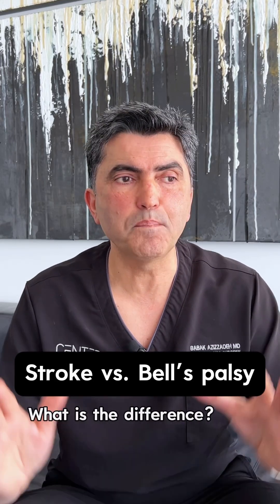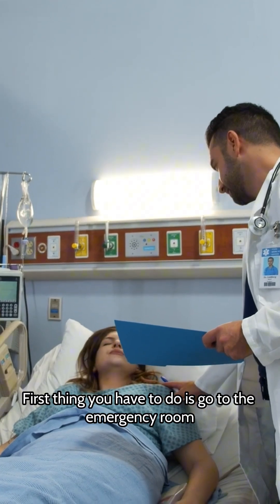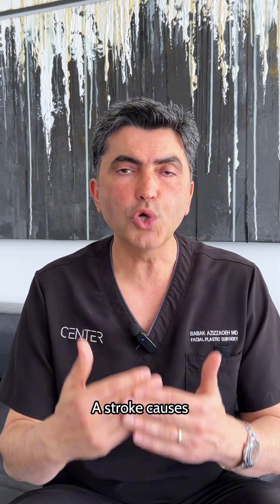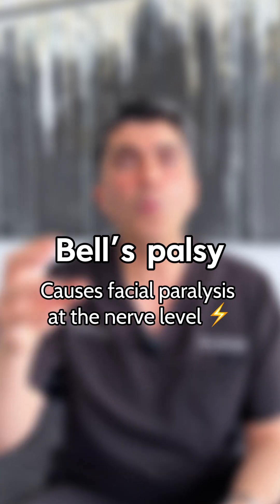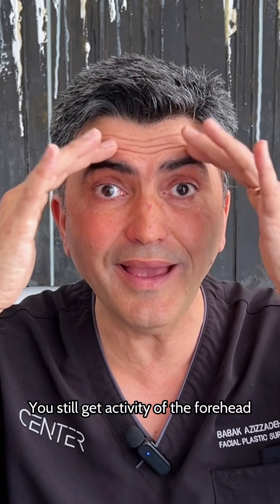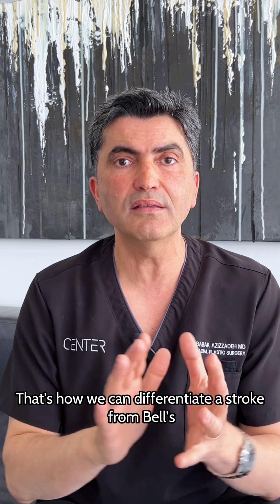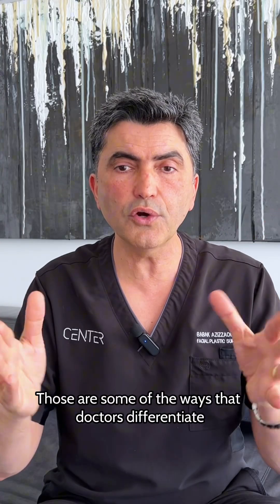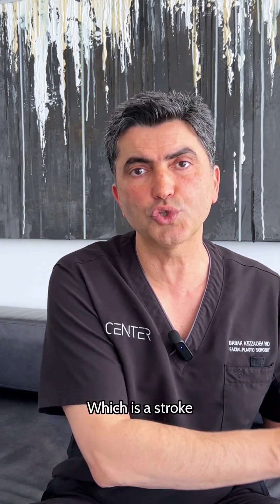Stroke vs. Bell’s palsy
Stroke vs. Bell’s Palsy: What’s the Difference?

At first glance, these two conditions can look very similar—but they’re very different and require distinct approaches to treatment. While both can cause facial paralysis, the underlying causes aren’t the same.

In this video, Dr. Azizzadeh explains how medical professionals distinguish between the two and why early diagnosis is so important.

If you or someone you know is experiencing facial weakness, drooping, or trouble moving one side of the face, please seek medical attention right away.